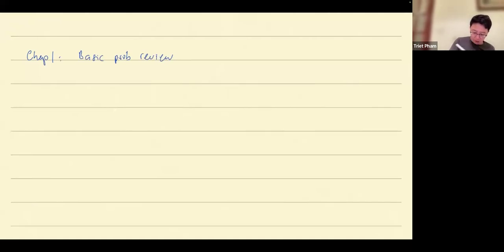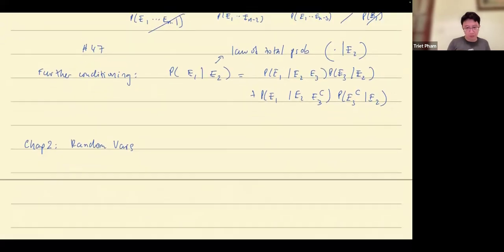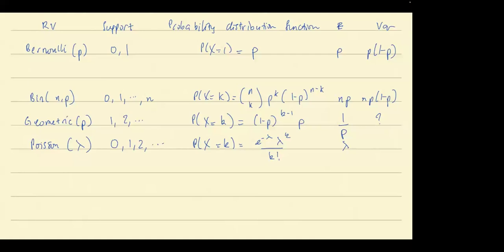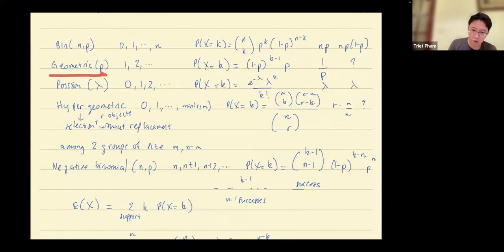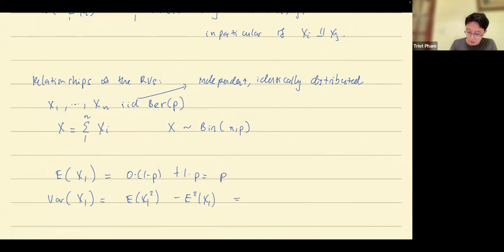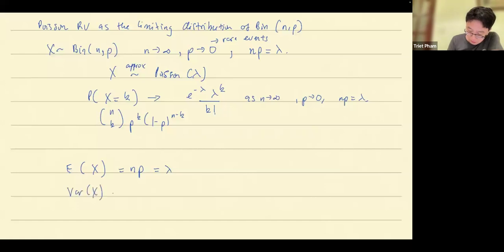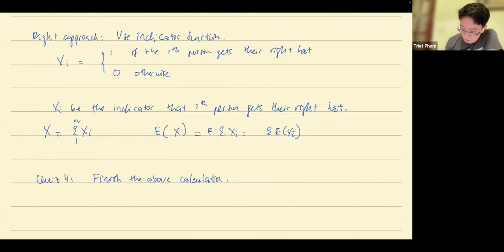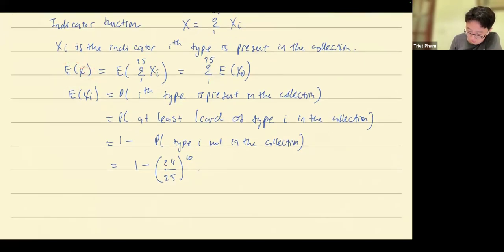Math 478 summer 2024 - Lecture 3